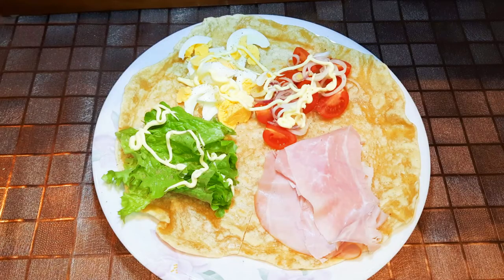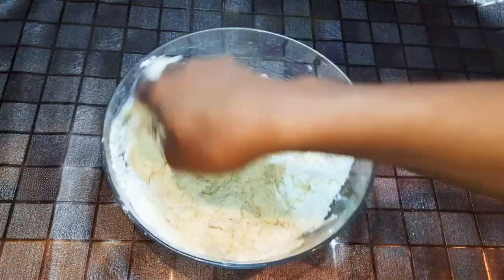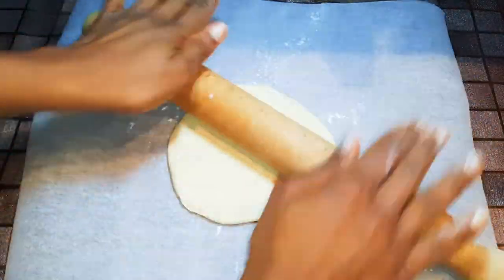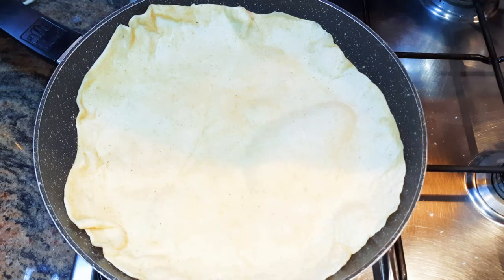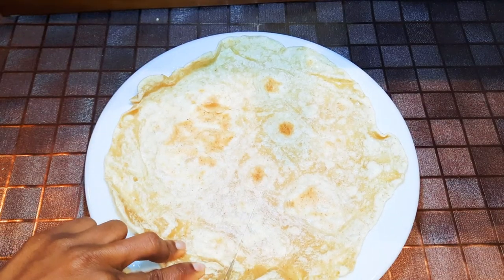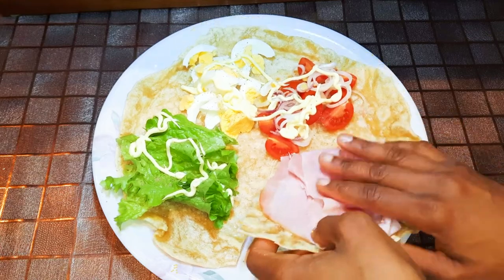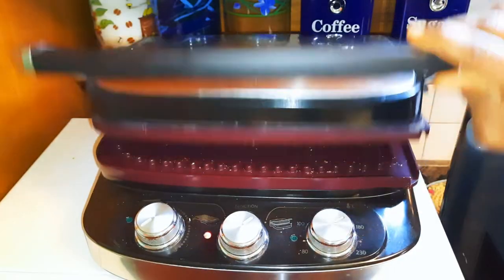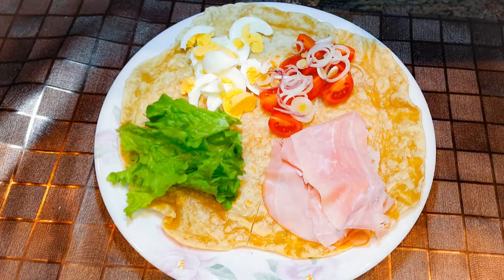Make These Easy Wrap Toast For Lunch. Easy Sandwich At Home. Fast Food.